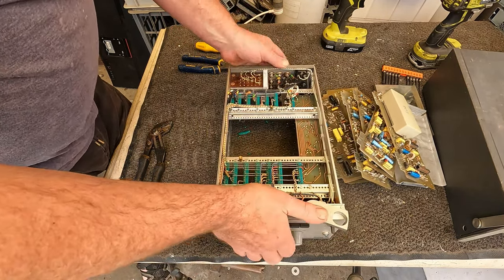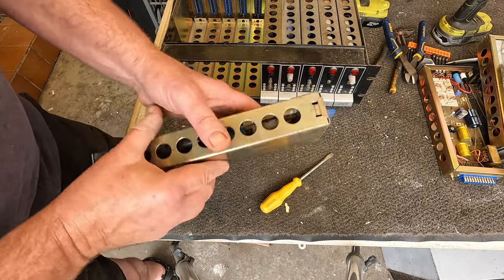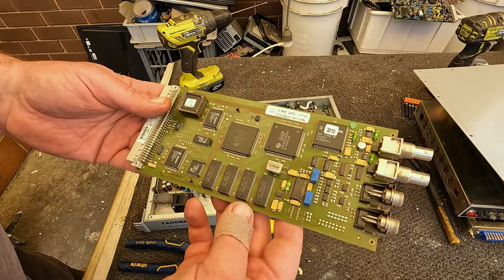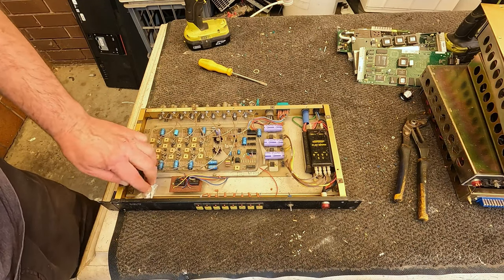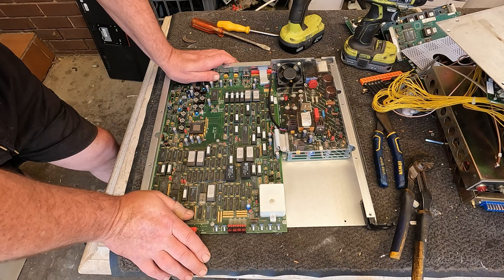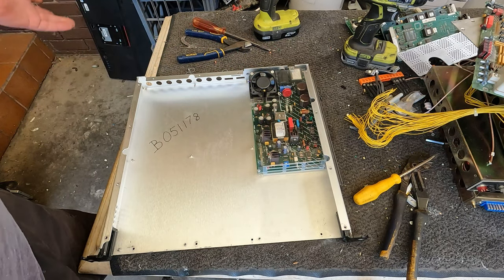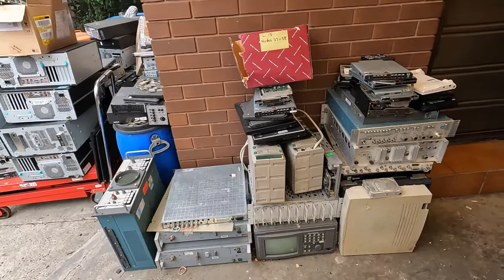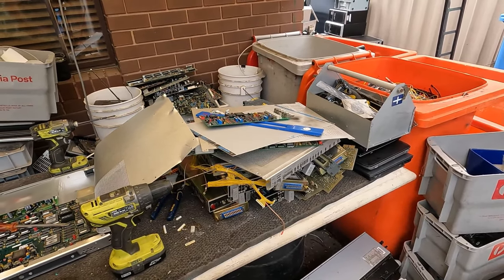Scrapping Vintage AV Elecronics Pt2